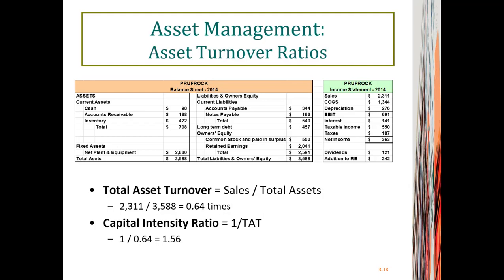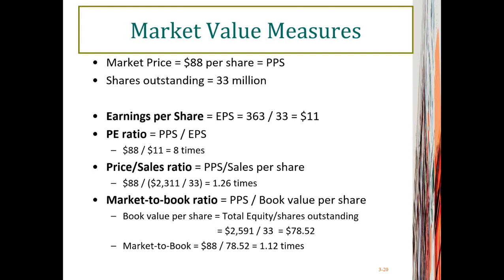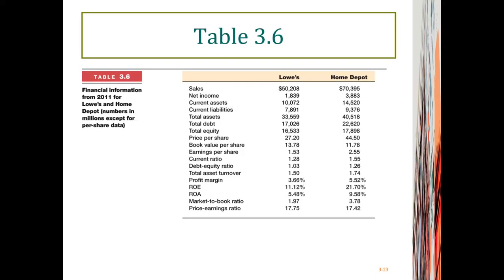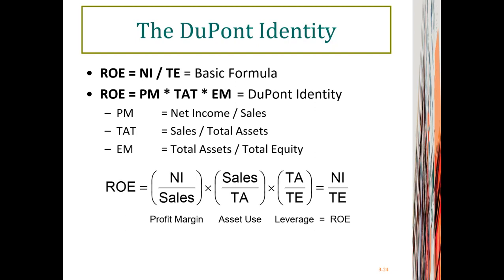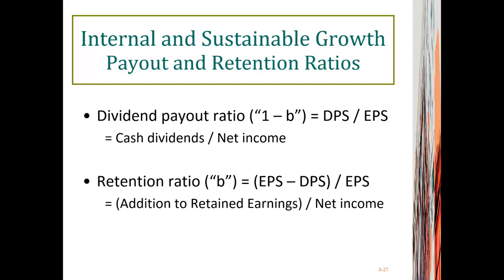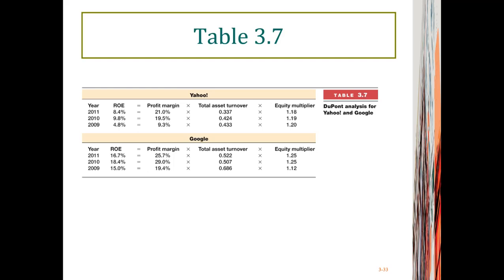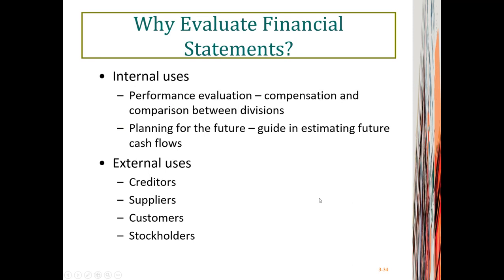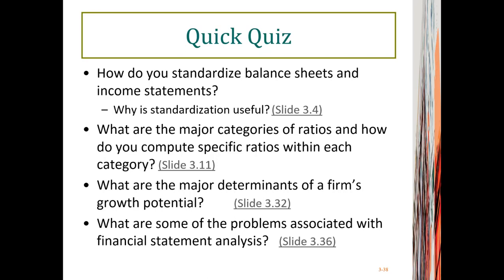Chapter 3 part 2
Working with Financial Statements Part 2